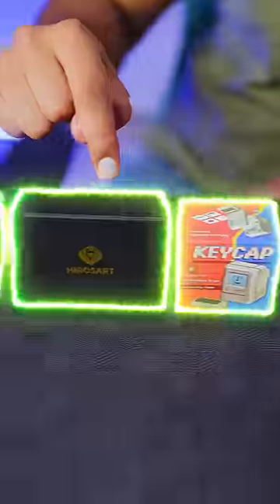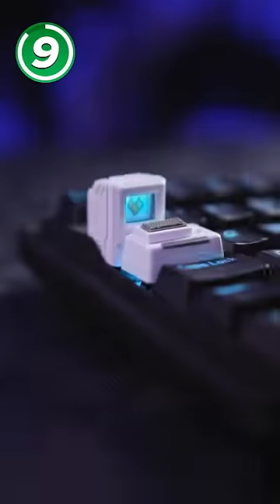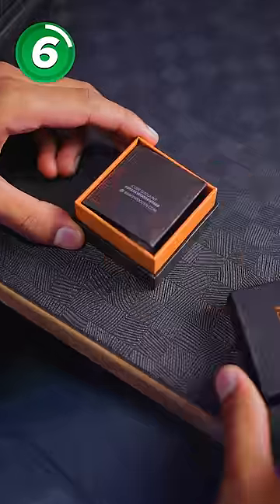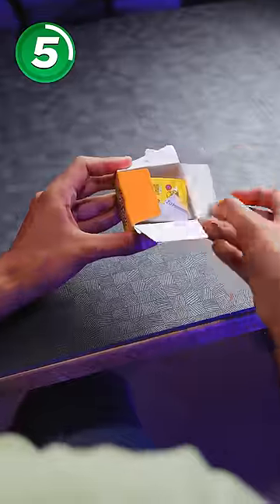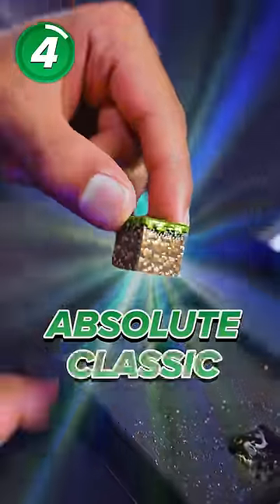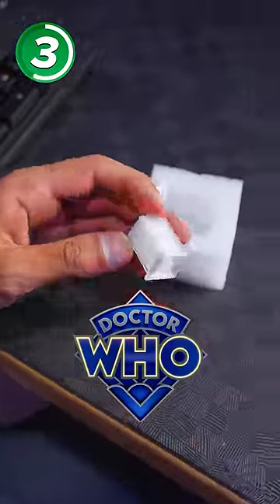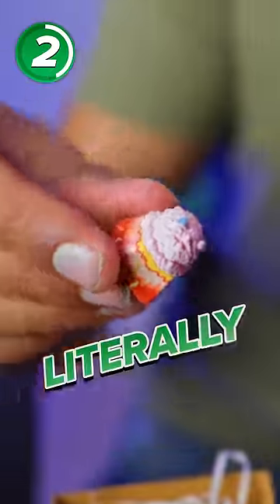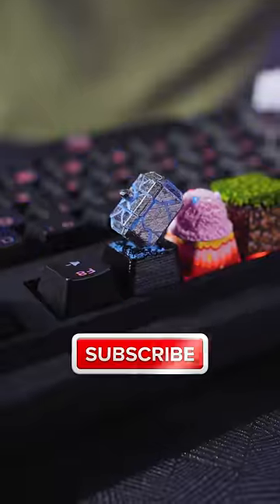9 COOLEST Keyboard Keys